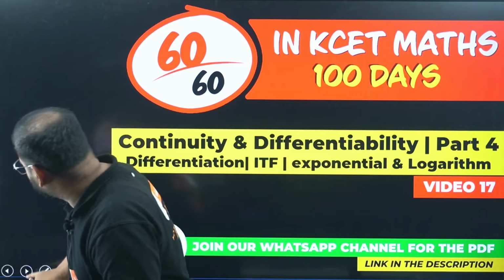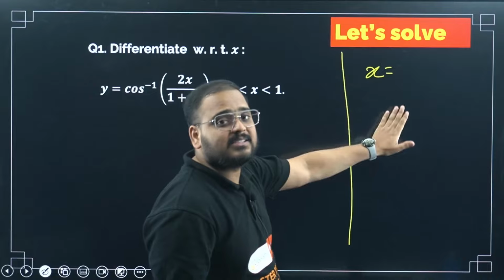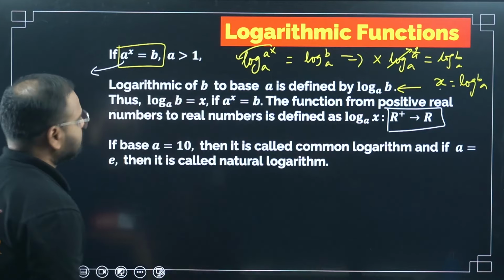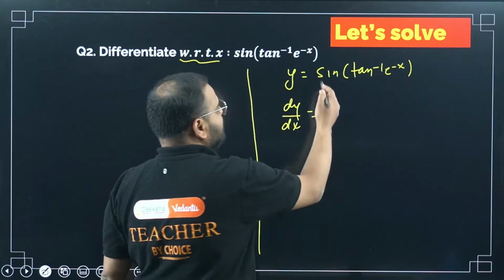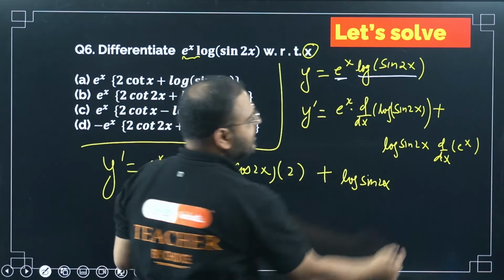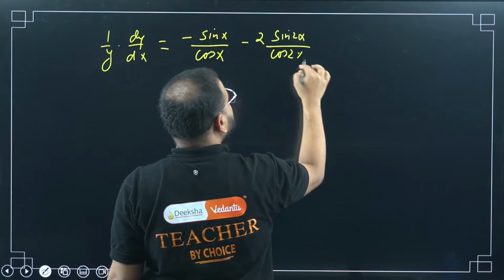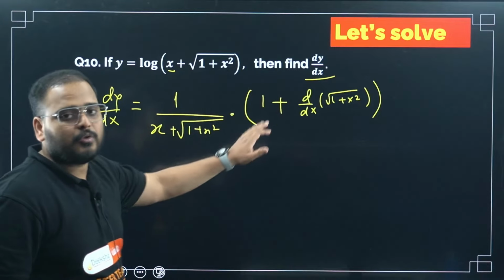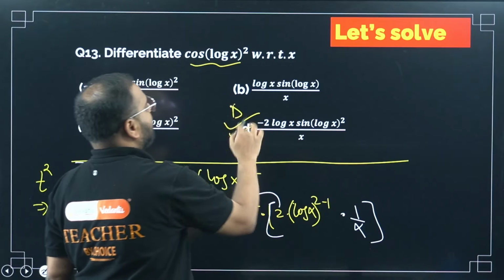L17 KCET 2025 Maths Course | Continuity & Differentiability- 4 | Differentiation, ITF, Exponential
Hello KCET 2025 aspirants! Welcome to Class 17 of our 60/60 KCET 2025 Maths Course. In this lesson, Ankit sir will guide you through important topics from the Continuity & Differentiability chapter, including Differentiation, Inverse Trigonometric Functions (ITF), Exponential and Logarithmic functions. He’ll also cover key Previous Year Questions (PYQs) that are essential for the KCET 2025 exam.

Topics Covered:
✅ Differentiation in Continuity & Differentiability
✅ Inverse Trigonometric Functions (ITF)
✅ Exponential and Logarithmic Functions
✅ Solving KCET 2025 PYQs from these topics